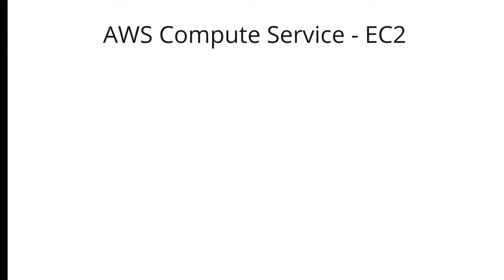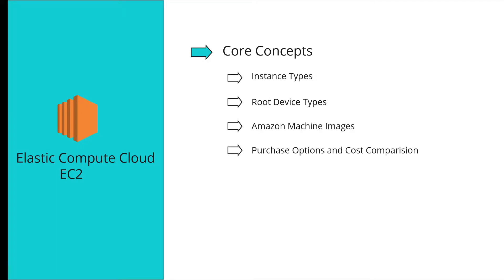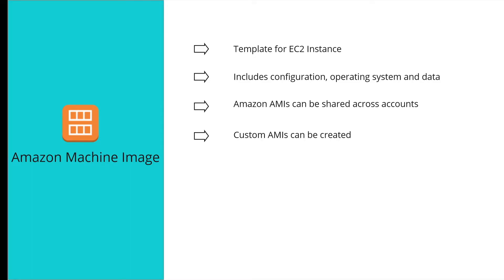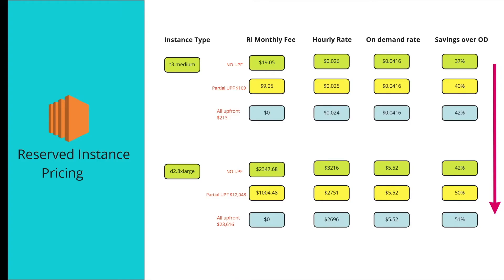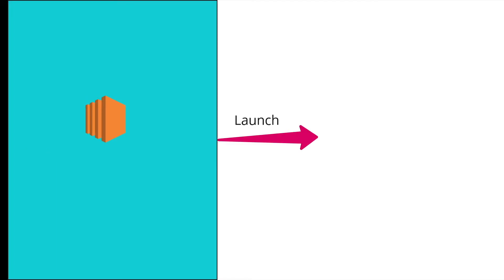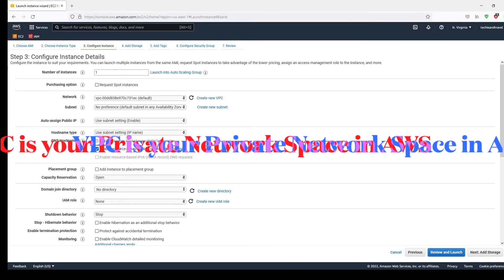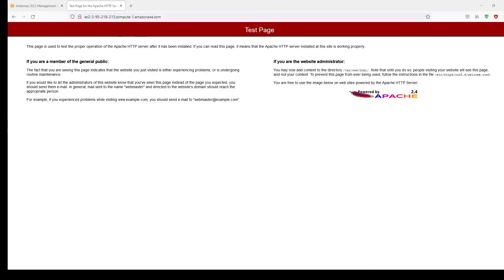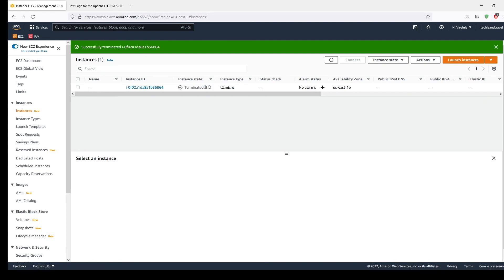AWS EC2 Tutorial For Beginners | AWS Training Series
Amazon EC2 provides scalable computing capacity in the Amazon Cloud. This video tutorial explains the basics of EC2, Instance Types, Root Device Types, EC2 instance Cost and Pricing. This tutorial is a continuation series on AWS.

Timeline:
- ( 00:17 ) - Compute Services Intro
- ( 00:59 ) - Elastic Compute Cloud (EC2)
- ( 01:56 ) - EC2 Instance Types
- ( 03:04 ) - Root Device Types
- ( 04:00 ) - Amazon Machine Image (AMI)
- ( 04:54 ) - EC2 Pricing Options
- ( 09:45 ) - Create EC2 in Management Console